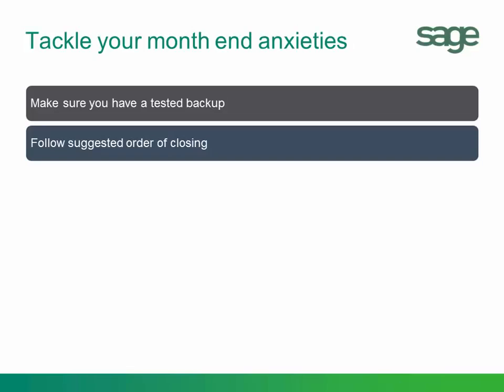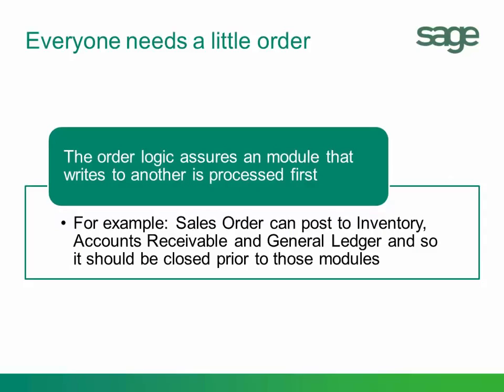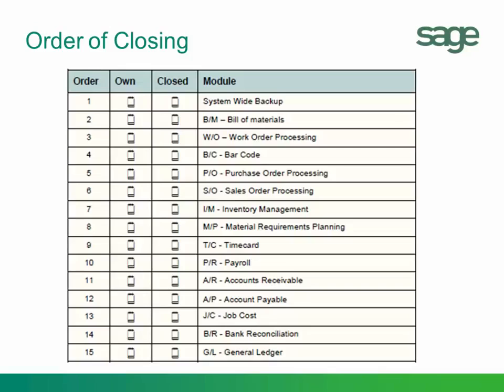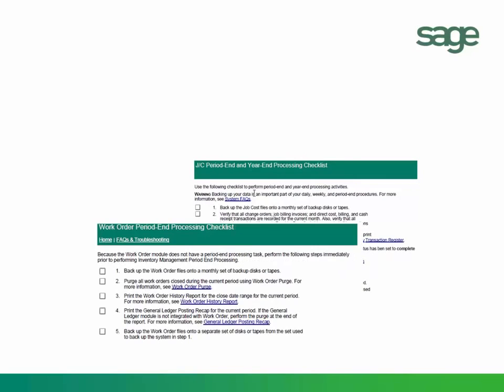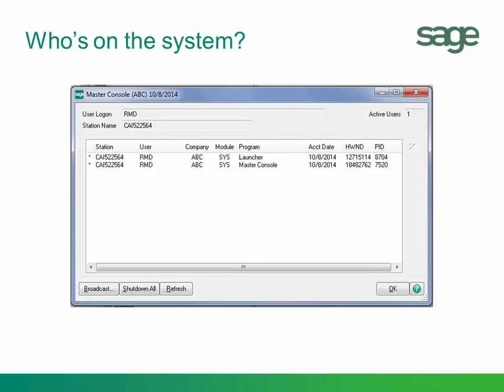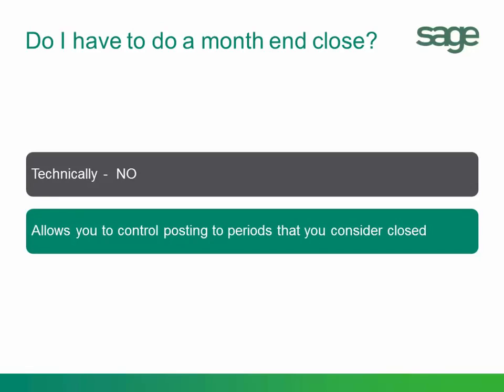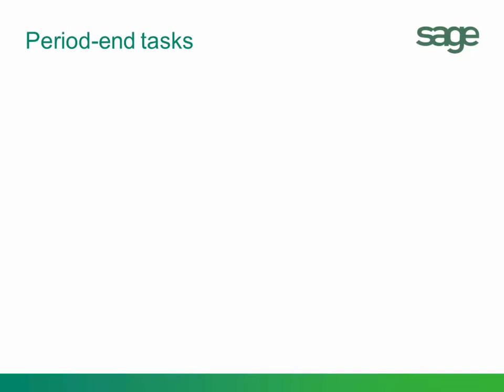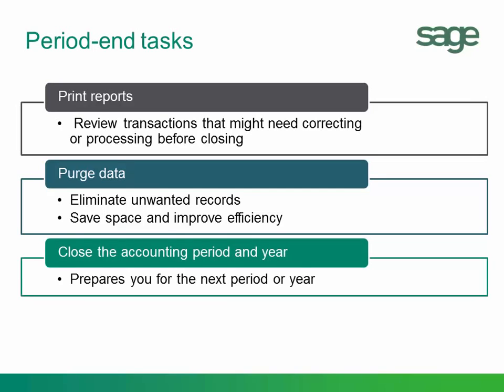Sage 100 - Overview of period and year end (MAS 90 / MAS 200)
Overview of period and year-end processes for Sage 100 (MAS 90 / MAS 200)